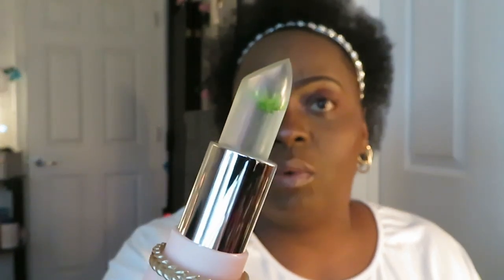Amazon Hidden Gems | Arickamisha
Today I am sharing with you one of Amazon's Hidden  Gems. They have so many wonderful things on their site. I will link the item below.
Pack of 6 Crystal Flower Jelly Lipstick, FirstFly Long Lasting Nutritious Lip Balm Lips Moisturizer Magic Temperature Color Change Lip Gloss (Pink)